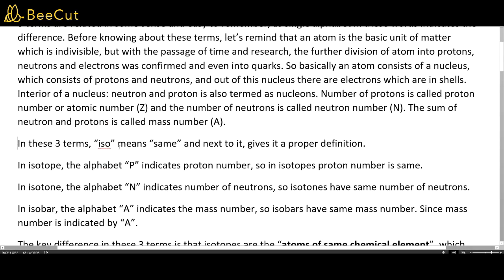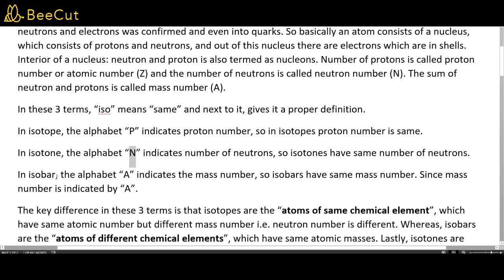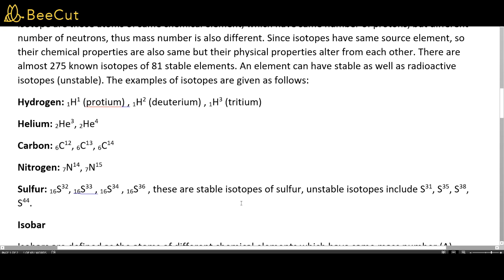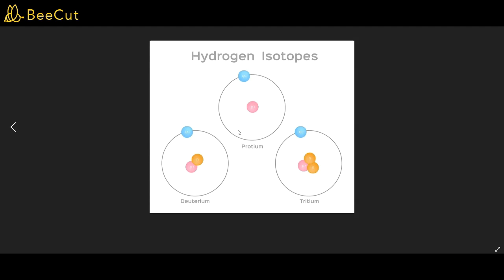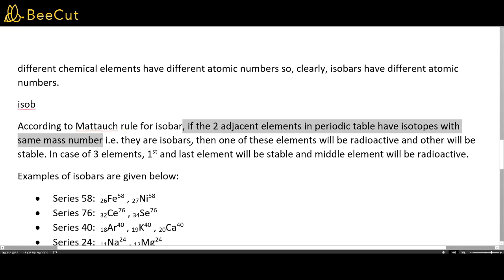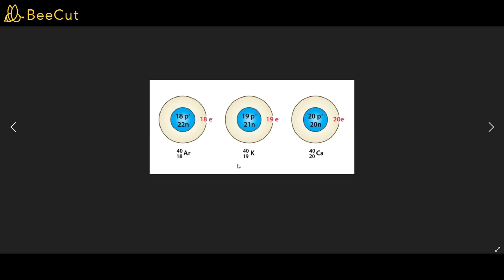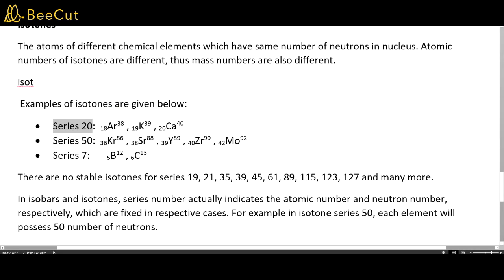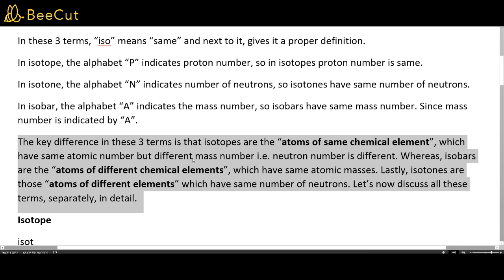What is the difference b/w isotopes, isobars and isotones? Full explanation with examples